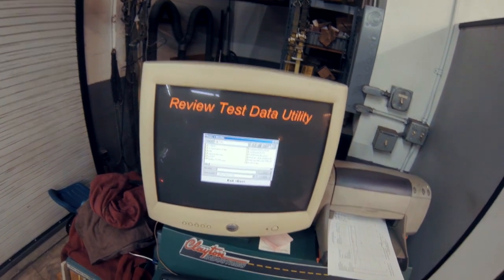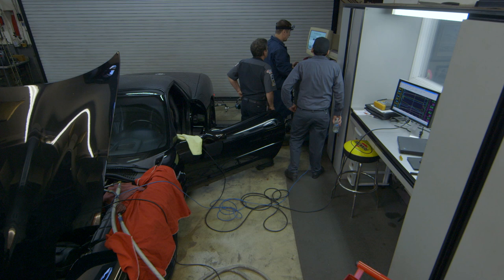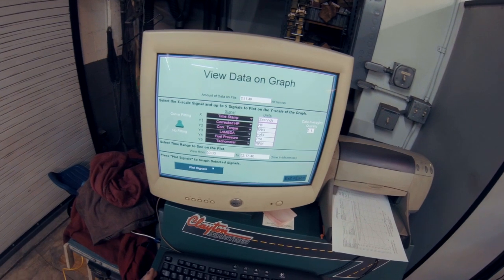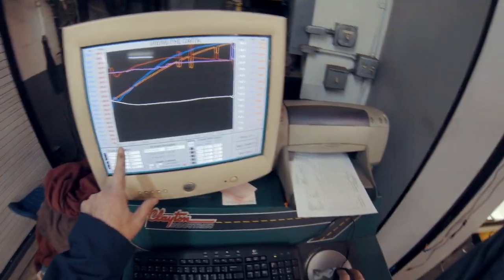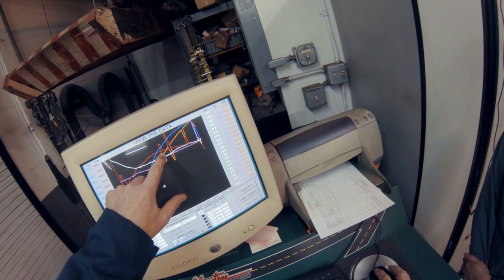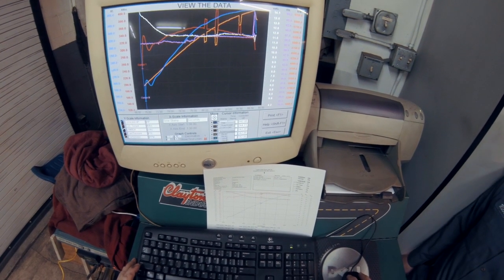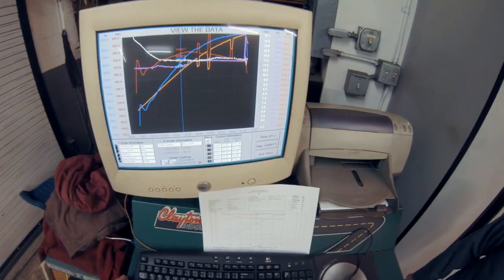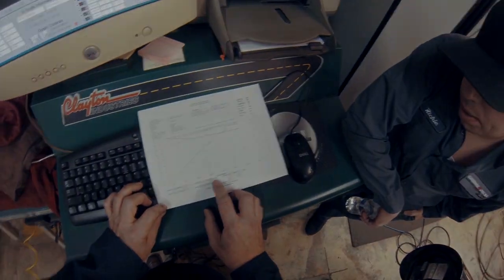Corvette Performance Testing and Tune Up Service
Performance testing and tuning a 2003 Chevrolet Corvette Z06